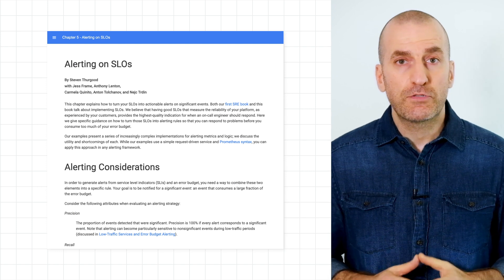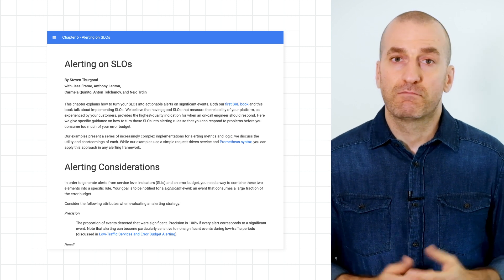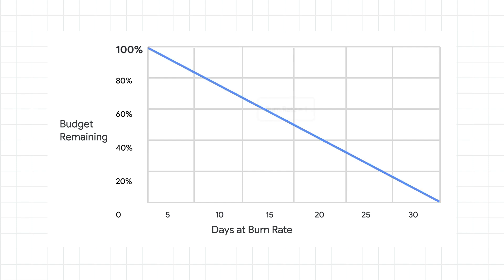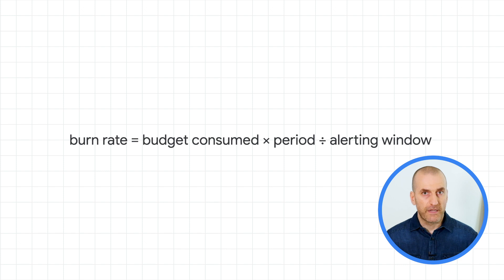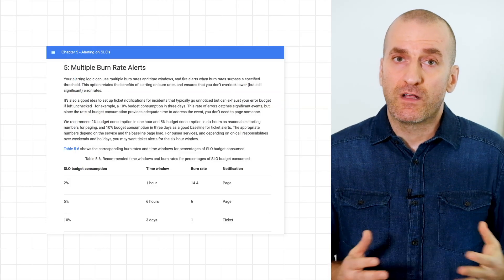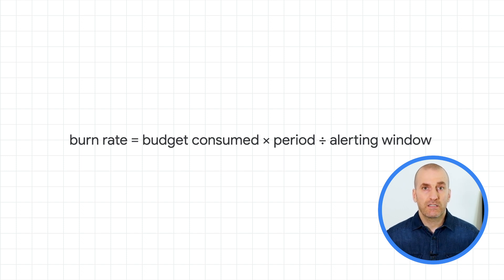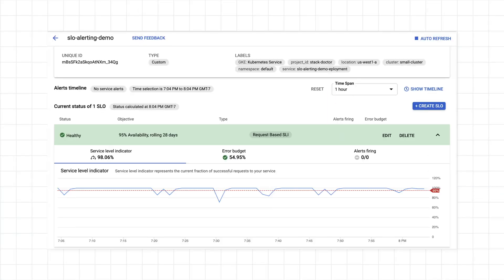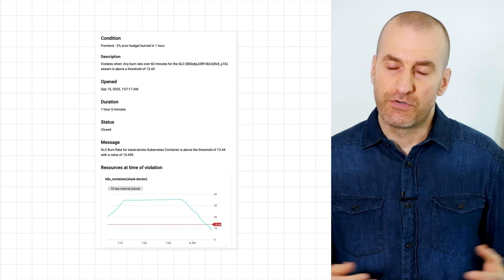How to alert on SLOs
You've defined your SLOs - but how should you configure alerting to let you know when your SLO is threatened?  In this episode of Stack Doctor, we cover the best practices for alerting strategies, how to utilize error budget burn rates for alerting, and how to balance operational overload. Watch to learn how you can use error budget burn alerts in Service Monitoring!

Timestamps:
0:00 - Intro
0:22 - Alerting considerations
1:29 - Alerting on burn rates
2:02 -  Calculating burn rates
2:37 - Getting started with burn rate alerts
3:30 - Setting up alerts
4:05 - Outro

Product: Google Cloud Operation Suite, SLOs; fullname: Yuri Grinshteyn;